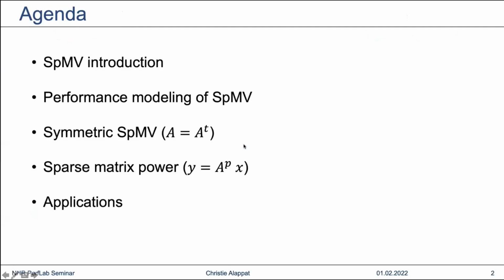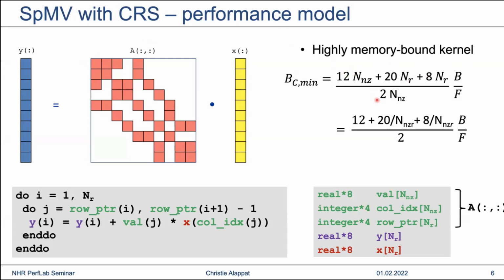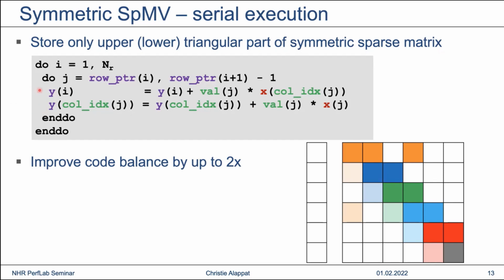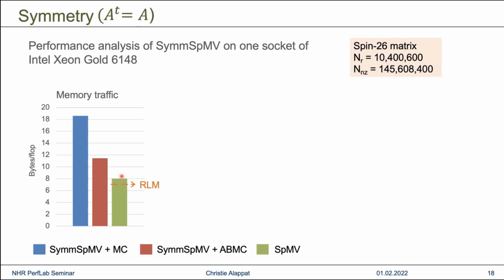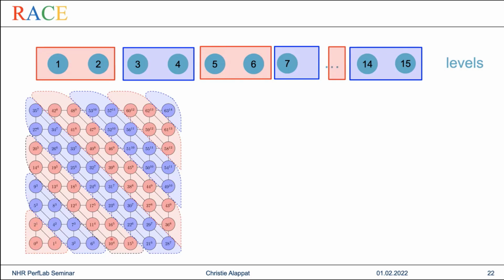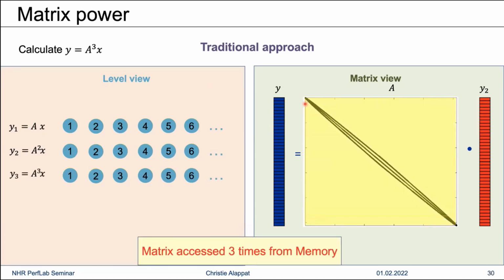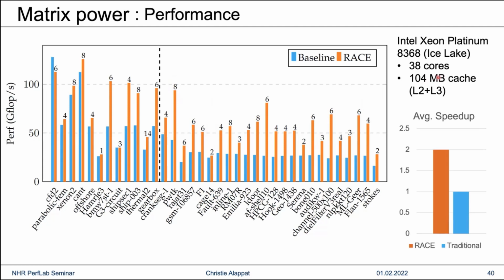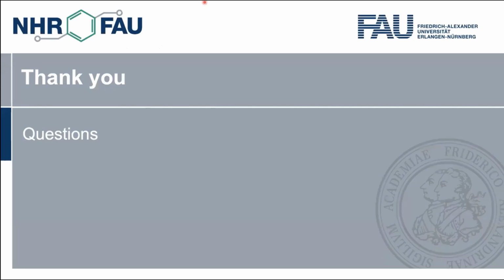Performance Engineering for Sparse Matrix-Vector Multiplication with RACE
NHR PerfLab seminar talk on February 1, 2022

Speaker:  Christie L. Alappat, Erlangen National High Performance Computing Center (NHR@FAU)

Title: Performance Engineering for Sparse Matrix-Vector Multiplication with the Recursive Algebraic Coloring Engine

Abstract

The sparse matrix-vector multiplication (SpMV) kernel is a key performance component of numerous algorithms in computational science. Despite the kernel’s apparent simplicity, the sparse and potentially irregular data access patterns of SpMV and its intrinsically low computational intensity have been challenging the development of high-performance implementations over decades. In this talk, we present methods to increase the computational intensity and thereby accelerate the performance of SpMV kernels on symmetric and/or square matrices. The method is based on the concept of levels as developed in the context of our RACE library framework [1]. We demonstrate that one can typically achieve a speedup of 1.5-4x on a single modern Intel or AMD multicore chip for symmetric SpMV and matrix power kernels using this level-based approach.

After introducing optimization strategies, the talk sheds light on the application of these optimized kernels in iterative solvers. To this end, we discuss the coupling of the RACE library with the Trilinos framework and address the application to commonly found solvers like GMRES and its s-step variants, which benefit from our optimizations.

The work on RACE has been started in the ESSEX project within the DFG priority program SPPEXA and has received multiple international awards including the SC18 Best Student Poster Award and the second place in the 2019 ACM Student Research Competition Grand Finals.

[1] Alappat, C. L. et al: A Recursive Algebraic Coloring Technique for Hardware-efficient Symmetric Sparse Matrix-vector Multiplication. In: ACM TOPC 7 (2020), Article No.: 19. ISSN: 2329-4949. DOI: 10.1145/3399732

Speaker bio

Christie Louis Alappat graduated with a Masters degree in computational engineering from Friedrich-Alexander University Erlangen-Nürnberg. He is currently doing his PhD under the guidance of Prof. Dr. Gerhard Wellein. Research interests include performance engineering, sparse matrix and graph algorithms, linear solvers and eigenvalue computations.